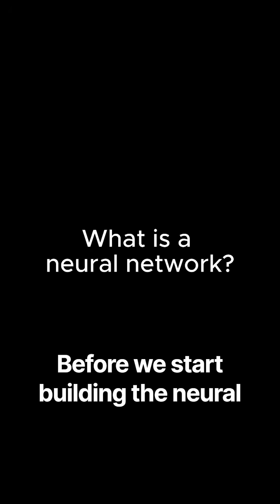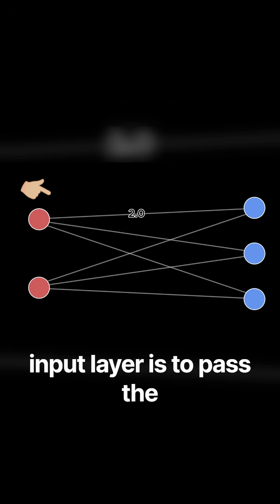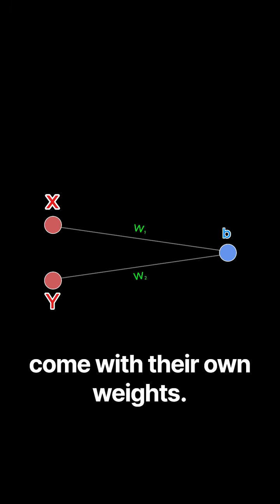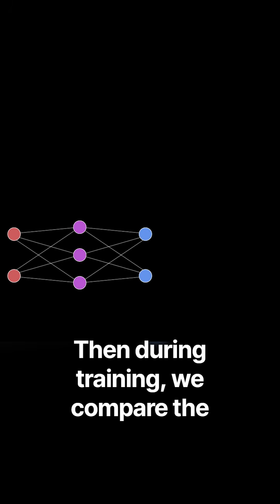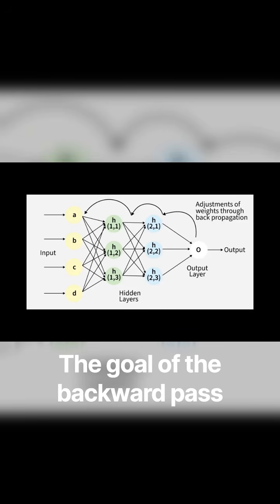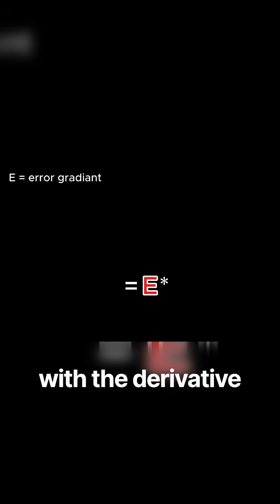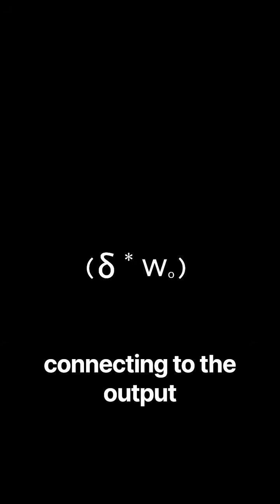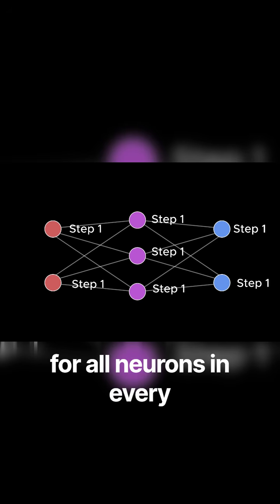what is a neural network?